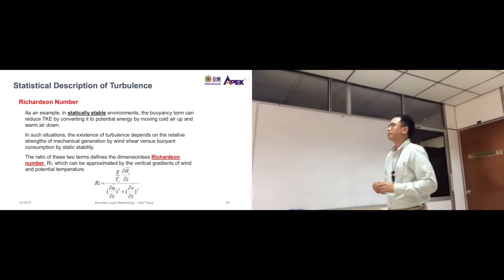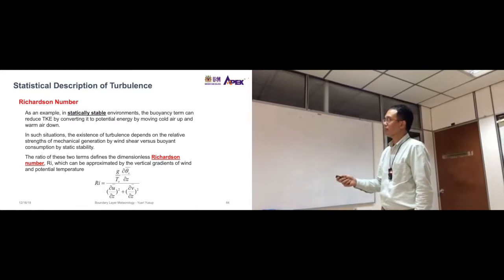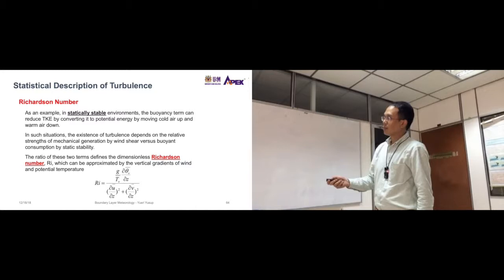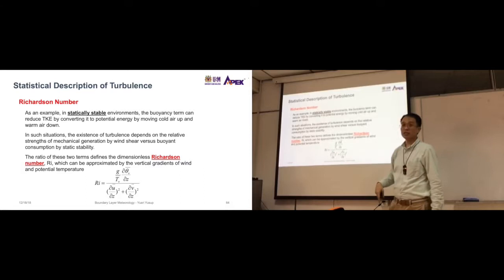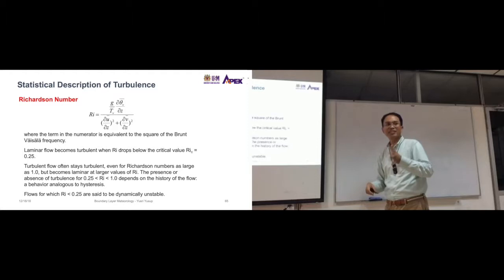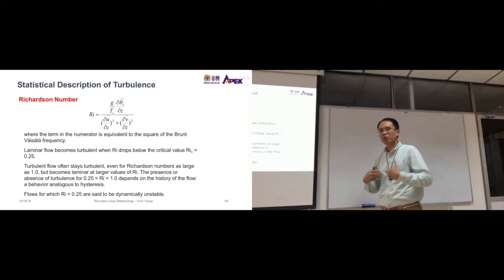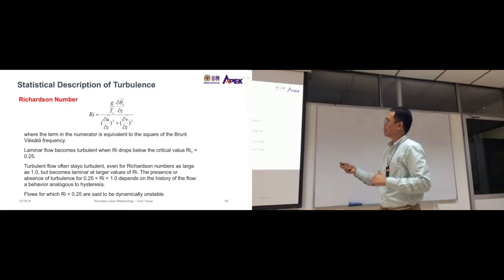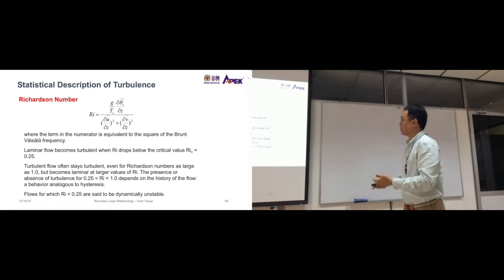IEA501 ABL Richardson Number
This video is about the Richardson number.
Program: Master of Science
Course: IEA501/3 Atmospheric Science and Air Quality.
Instructor: Yusri Yusup
Topics:
0:08 The Richardson number
4:23 Some values of Ri